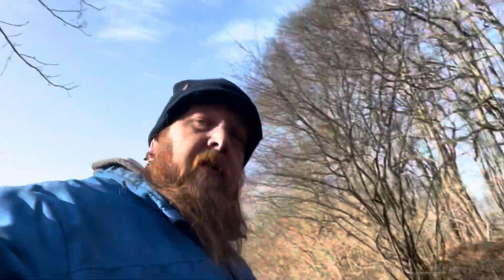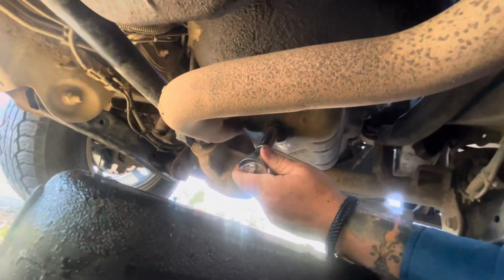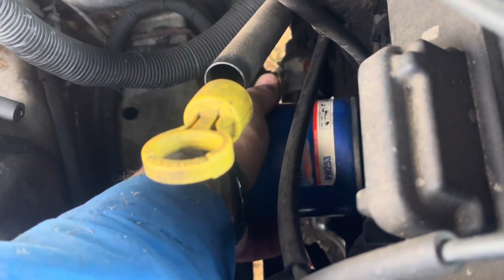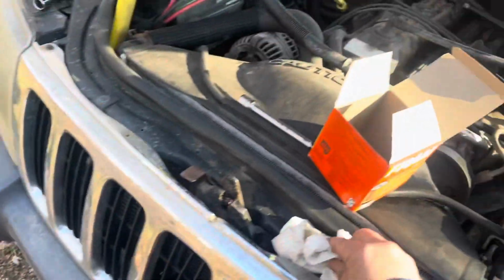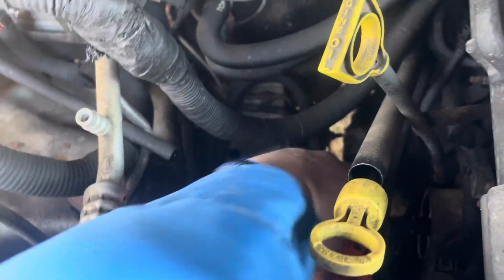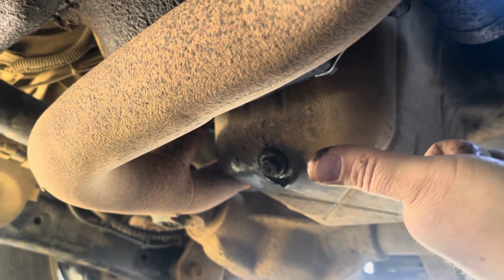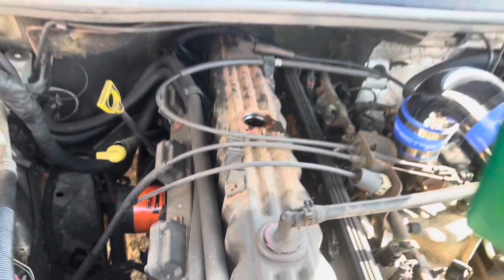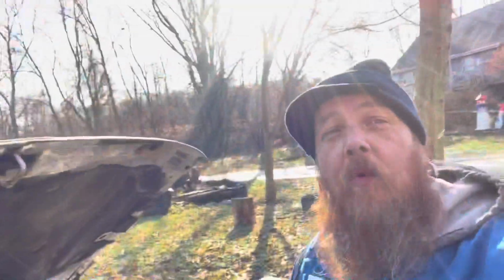2003 Jeep Grand Cherokee Laredo oil change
My take on doing an oil change.. An easy task that needs to be done regularly. Enjoy 😎👍👍